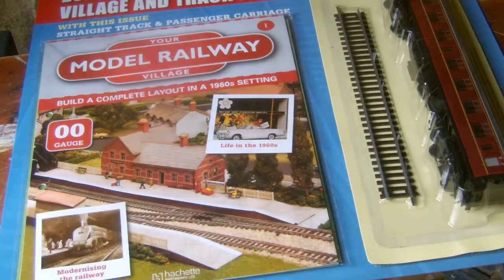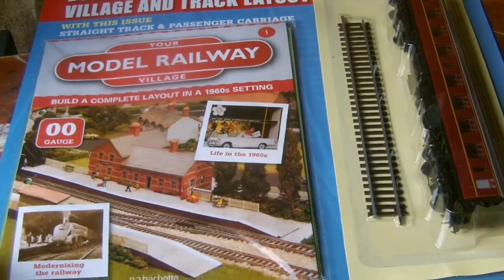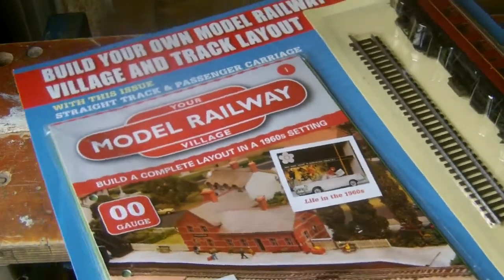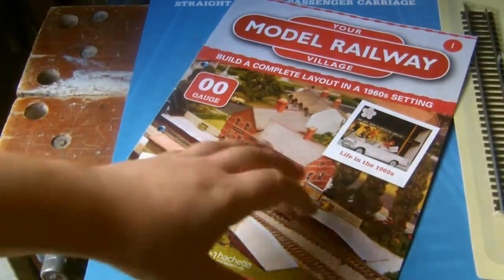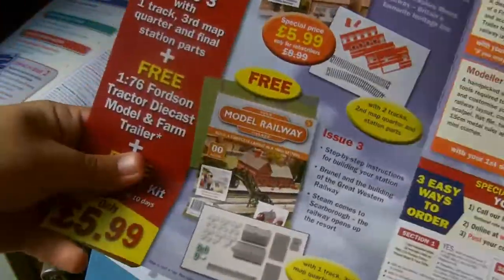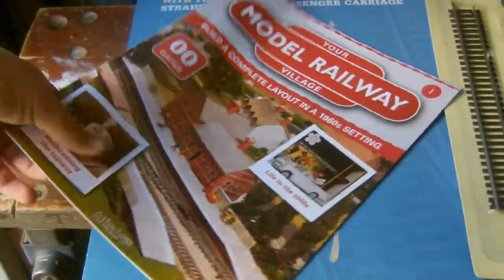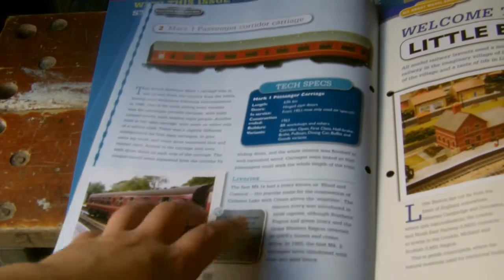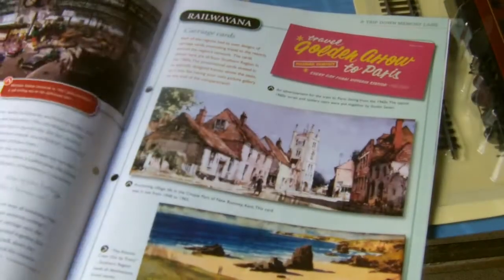Your Model Railway Village Issue 1 Review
Originally i didn't plan to buy this but decided to anyway to see how good it is for myself. Unfortunately The magazine fell apart, The track later broke when i dropped it on the floor and the coach was broken (though it was later mended) The magazine is a waste of money and isn't really worth buying not even for the coach.It has not much build quality to it either it has a very cheap feel to it.